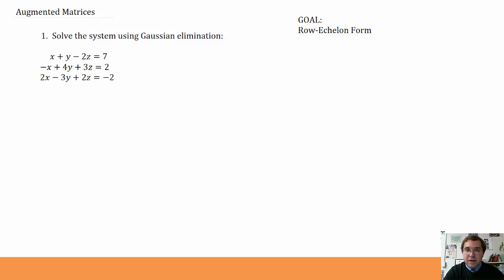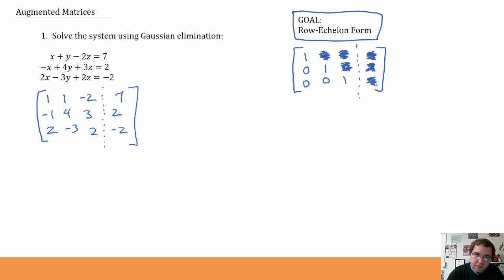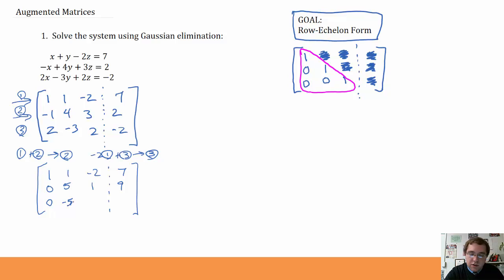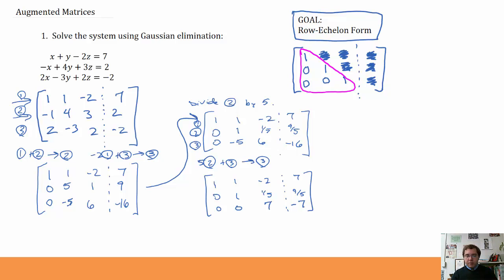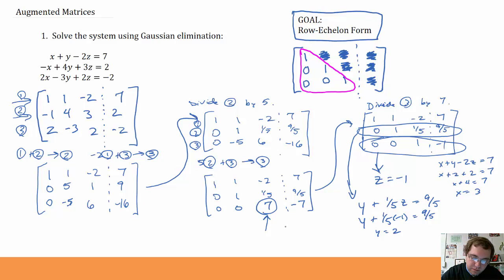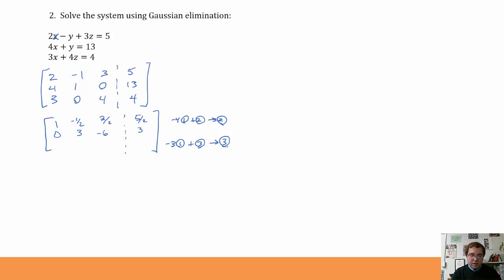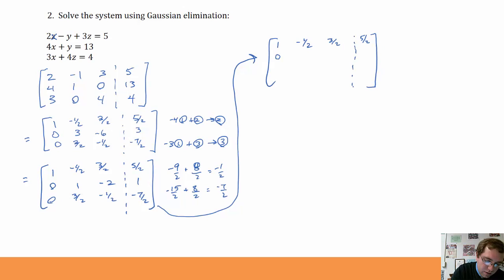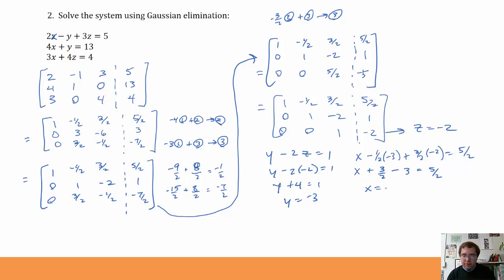ALG350 Augmented Matrices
Augmented Matrices